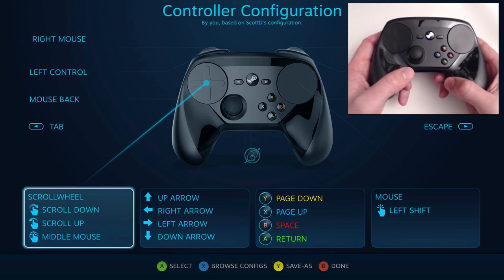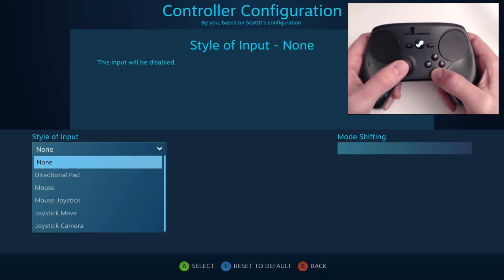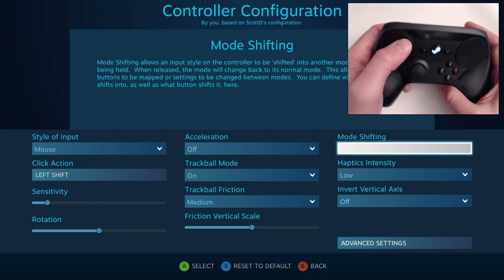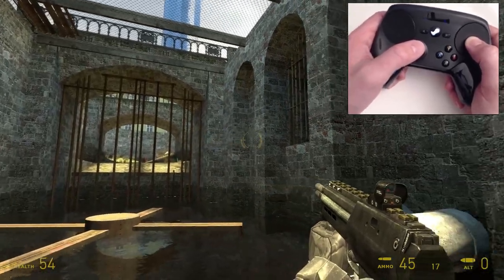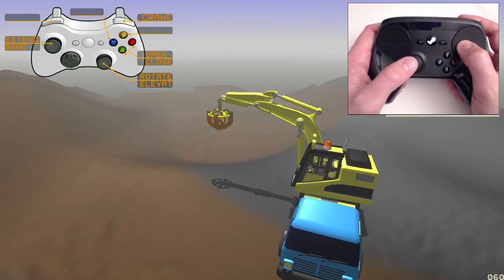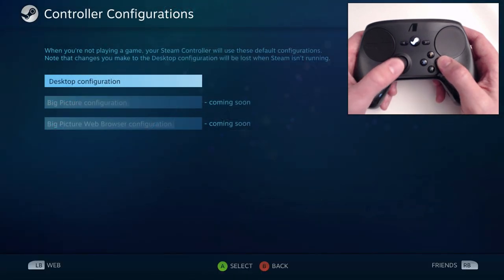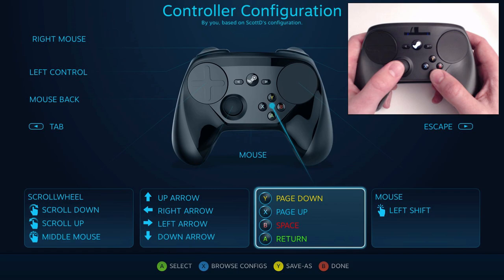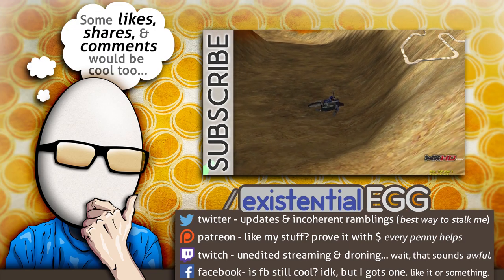Steam Controller Full Review! Is It Worth It? Extensive Tests, Tweaks, Rants (In Depth)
Here's my full review of the Steam Controller. I've had some time to use it and wanted to give it a comprehensive review. Content time stamps below!
Contents:
First Impression (remembering dual analog infancy): 00:27
Build Quality: 1:00
Software / Configuration Overview: 1:56
HL2 Test (motion aiming): 5:50
Lemma (fast 3D Platforming): 6:50
Little Crane That Could (Driving / Dual Analog): 7:58
Overall Thoughts: 9:14
Big Picture Mode Limitation: 10:03
Will Work For Non Steam Games? 10:42
Who's This For?: 12:00
Angry Old Man Rant: 13:49
Best Controller Ever (almost): 14:09

ExistentialEgg: Hardcore filthy noob, idiot extraordinaire... always entertaining (I can't back that up). I am also a reservoir of useless information.